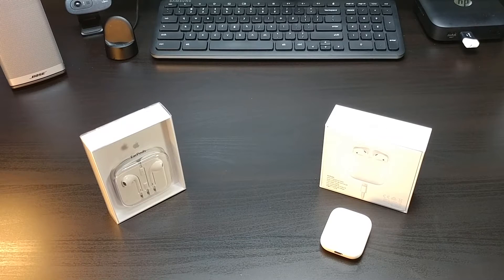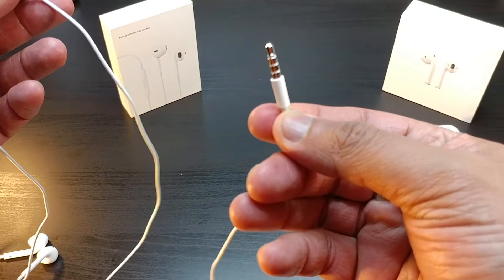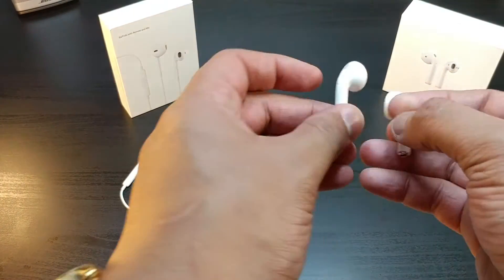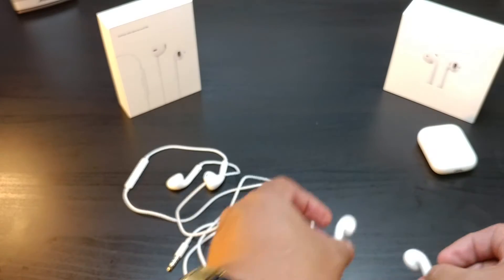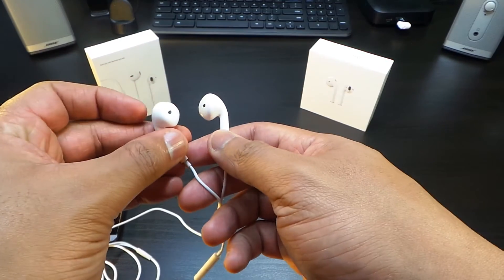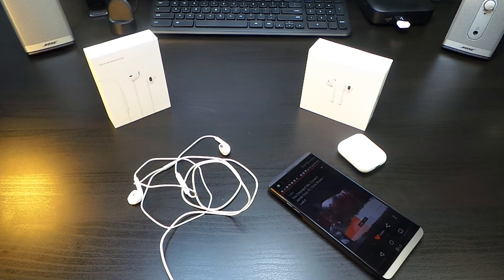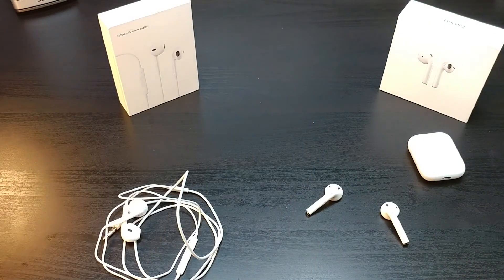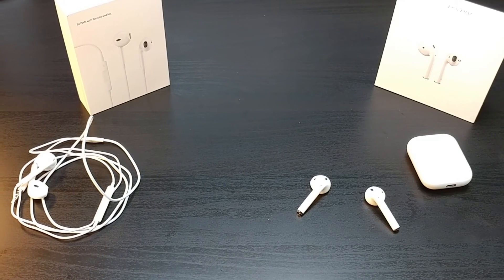Apple Classic EarPods VS Apple Wireless AirPods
Unlike traditional, circular earbuds, the design of the EarPods is defined by the geometry of the ear. Which makes them more comfortable for more people than any other earbud-style headphones.
The speakers inside the EarPods have been engineered to maximize sound output and minimize sound loss, which means you get high-quality audio.
The EarPods also include a built-in remote that lets you adjust the volume, control the playback of music and video, and answer or end calls with a pinch of the cord.

Wireless. Effortless. Magical.
AirPods will forever change the way you use headphones. Whenever you pull your AirPods out of the charging case, they instantly turn on and connect to your iPhone, Apple Watch, iPad, or Mac.(1) Audio automatically plays as soon as you put them in your ears and pauses when you take them out. To adjust the volume, change the song, make a call, or even get directions, just double-tap to activate Siri.